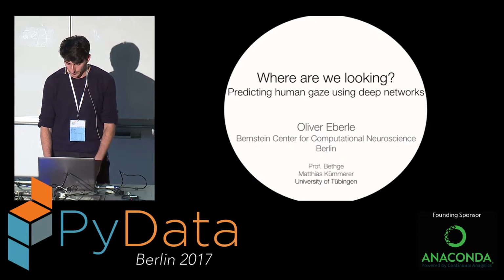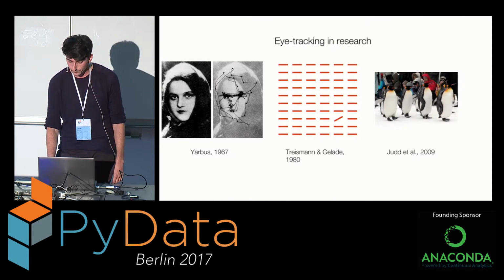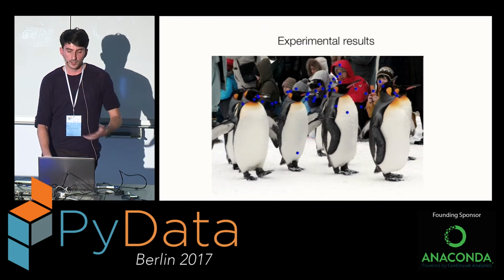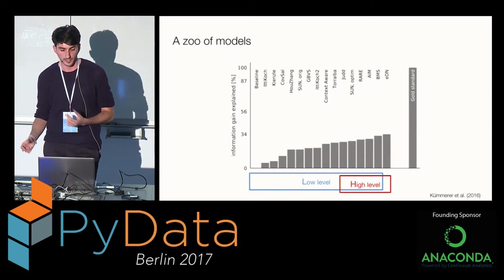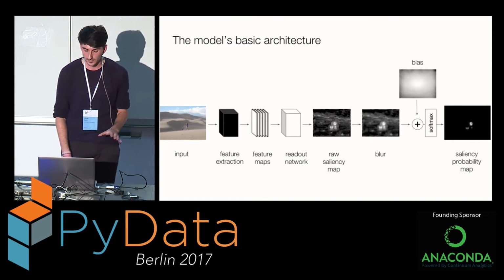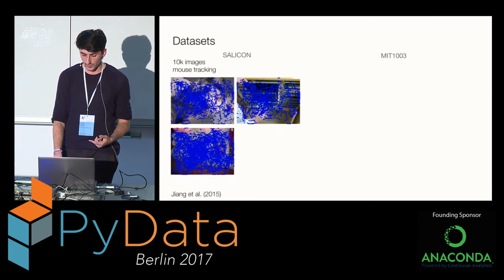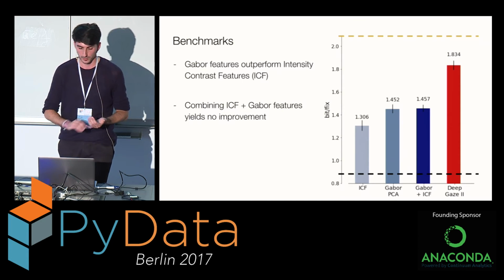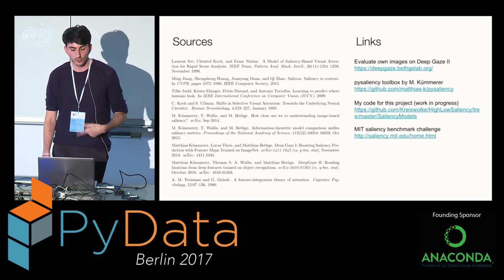Oliver Eberle - Where are we looking? Predicting human gaze using deep networks.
Description
Which features in an image draw our focus to a specific area while neglecting others entirely? This fascinating question has been motivating researchers for decades but also sparked interest in design and marketing. Thus, saliency models aim at identifying locations that stand out from their visual neighbourhood. Using tensorflow and matplotlib this talk will shed some light on these features..

Abstract
Visual saliency models aim at describing human eye fixations and finding the most relevant features in a visual scene. From experience one can justify two important processes that drive saliency: First, low level features like color, intensity or orientation contrast and second, high-level features like objects, faces or signs.

Eye fixations serve as an experimental setup to study saliency phenomena and give insight into the ways we attend scenes. Hereby, computational modelling is used to explain what information processing might be responsible for saliency. Evaluating how well models explain observed fixations give a framework of identifying what features contribute to saliency by designing models with different, e.g. high- or low-level feature extractors.

Many saliency models have used low-level features but were faced with drawbacks in explaining pronounced saliency caused by high-level contributions. Simply adding face or object detectors has been a plausible follow-up but revealed little about the underlying mechanisms.

Recent advances in object classification by training convolutional neural networks (CNN) have revealed rich filter representations in a wide range of high-level features and are therefore a promising candidate in building models of visual processing (e.g. VGG-19 trained on ImageNet).

00:10 Help us add time stamps or captions to this video! See the description for details.